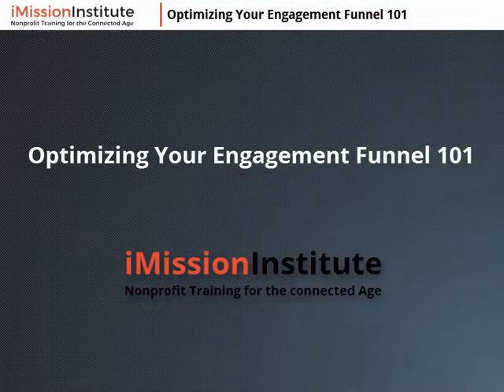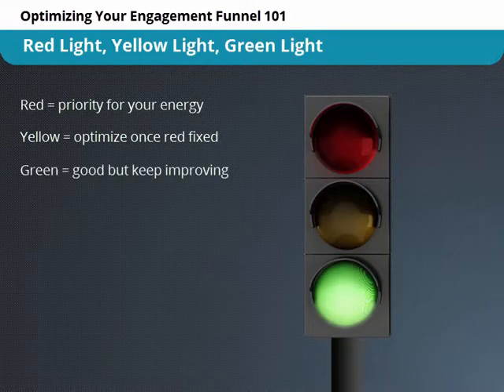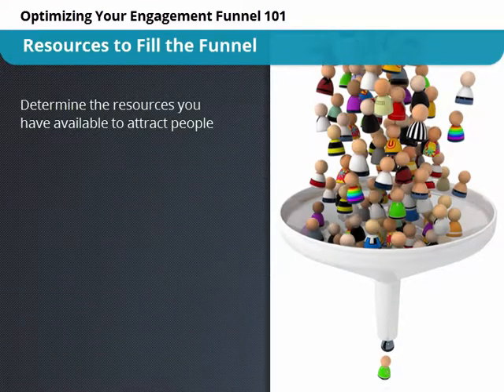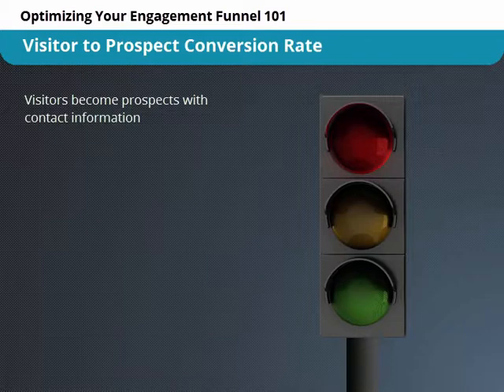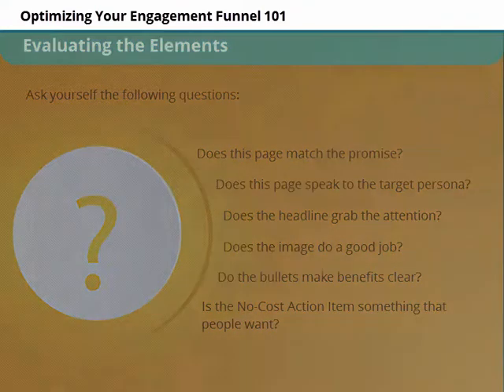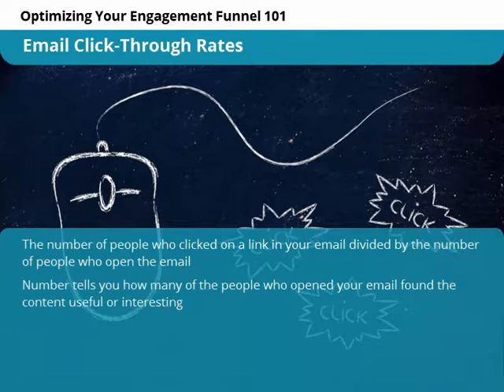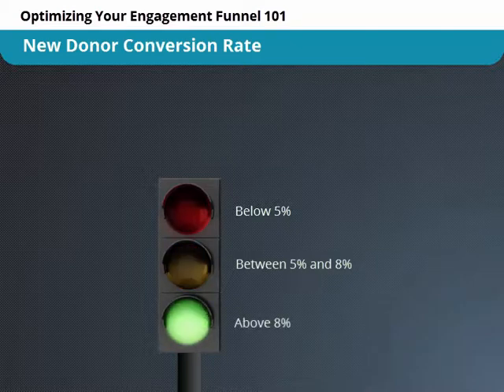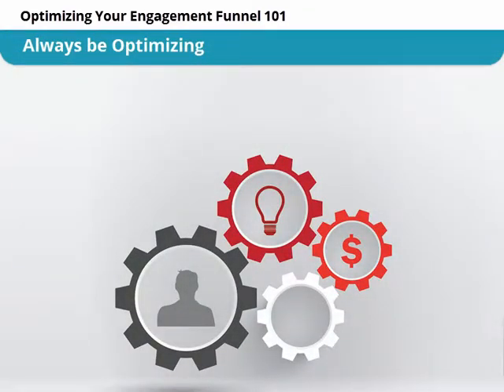The Online Fundraising Dashboard - (video 2 of 2) - iMission Institute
Online fundraising succeeds when you take your potential supporters on the digital journey. In this class, you’ll learn the:
-Four key performance indicators (KPIs) to guide your nonprofit's online fundraising success
-How to properly gauge where your engagement process is performing below, near or at appropriate levels for success using iMission Institute's Red, Yellow and Green Light tool.
- Proven tips for increasing success.